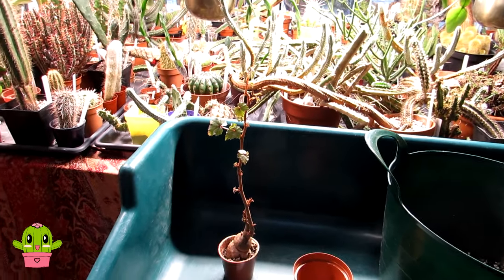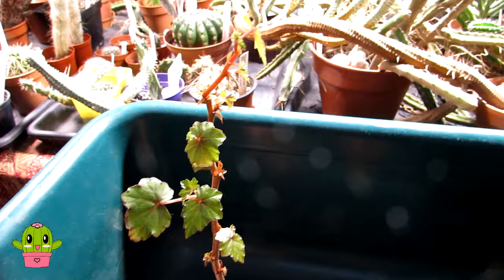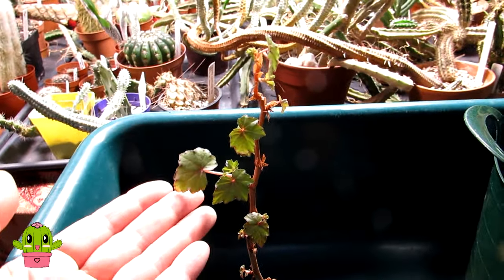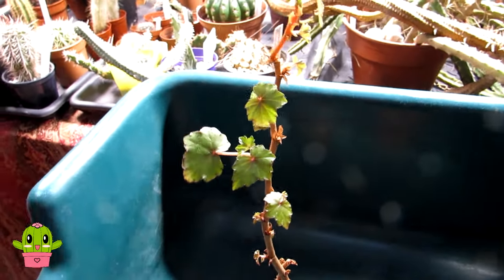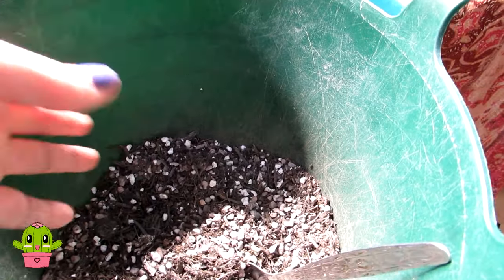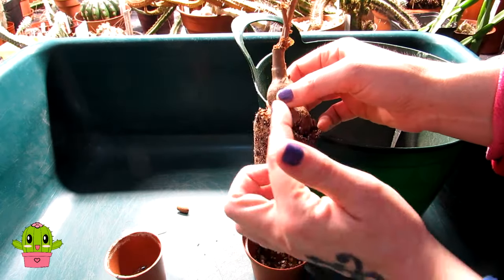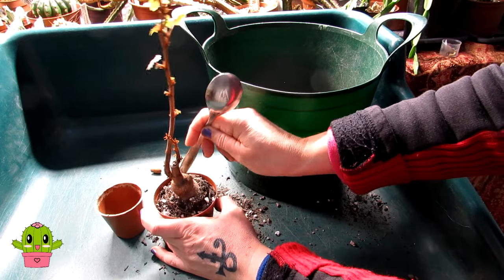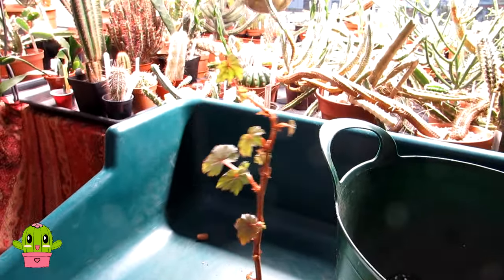Repotting my Rare Succulent Caudex Plant - Begonia dregei & Care Tips